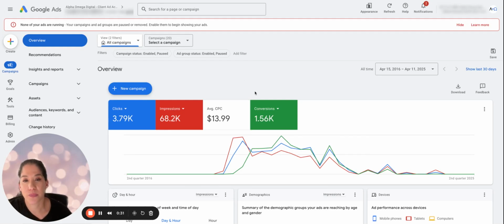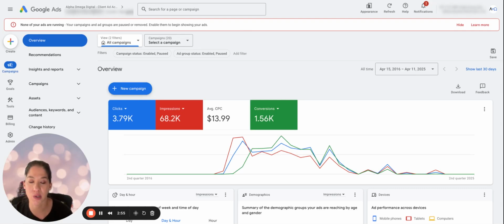Monitoring google ads and managing google ads anxiety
Do you have google ads anxiety? Do you panic and turn off your ads if you don't get a conversion for a day? Or do you turn off your ads if you get phone calls but they didn't buy?

Are you stuck in the wilderness trying to figure it out by yourself? Let me help you!

Purchase GHL directly from me , and you get a course on:

- A full digital marketing course with easy to follow steps
- detailed run through on google ads setup
- google ads implementation
- google ads management
-Keywords and optimisation
-Tips and tricks
-timing and schedule

As well as:

- A weekly coaching call to help you troubleshoot
- A FREE community where you can ask advice
- Request videos to add to the course
- Support every step of the way.

Stop struggling alone and lets do this together!